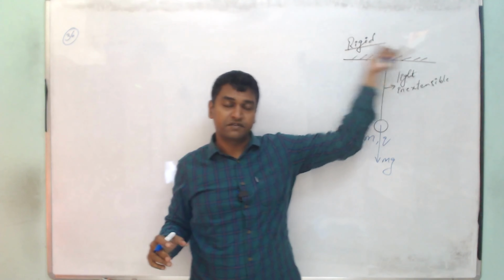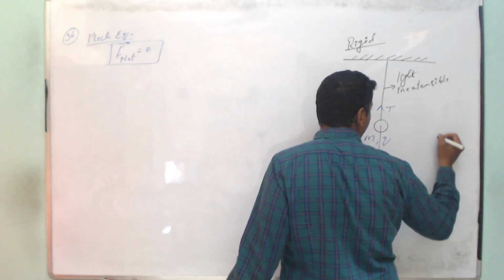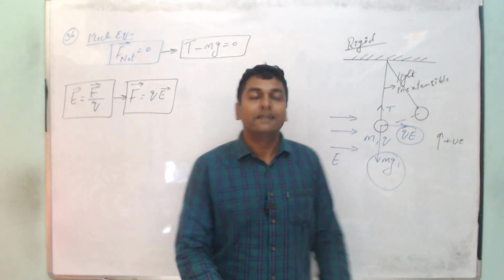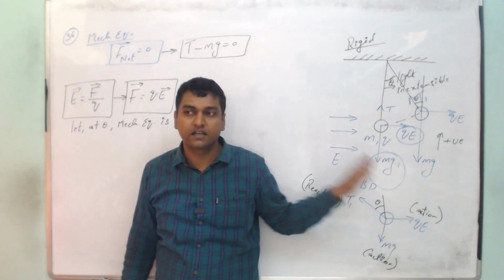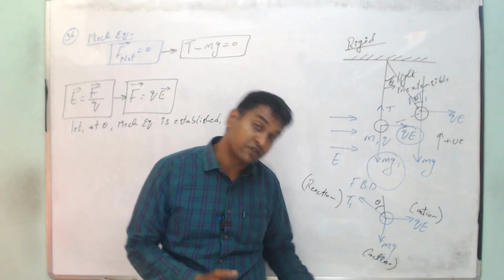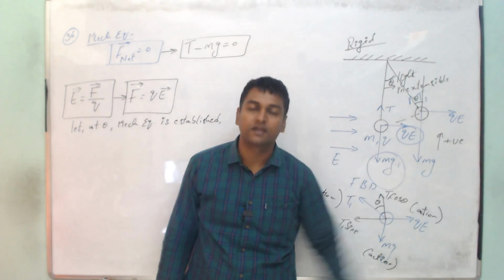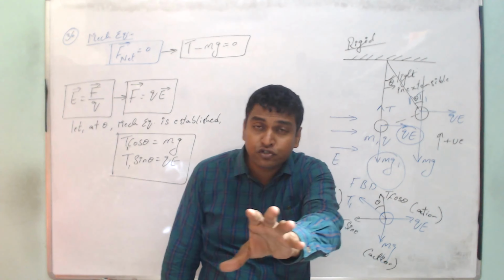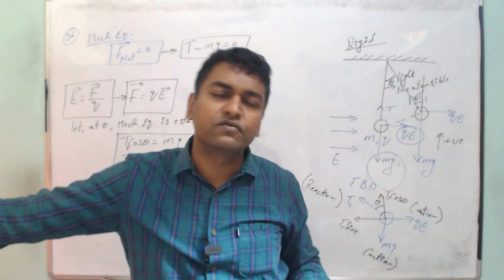VERY IMP CONCEPTUAL APPLICATION OF ELECTROSTATIC FIELD || IIT JEE ADVANCED || JEE MAINS || NEET UG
Hello All,
In this lecture I have discussed CONCEPTUAL APPLICATION OF ELECTROSTATIC FIELD, and also a VERY VERY IMPORTANT CONCEPT of Newtons Law's applicable in many chapters.
Watch it repeatedly to learn thoroughly.